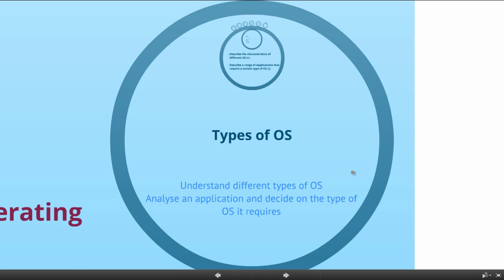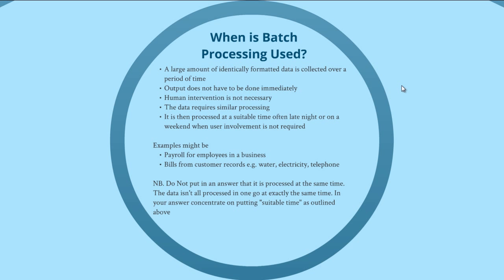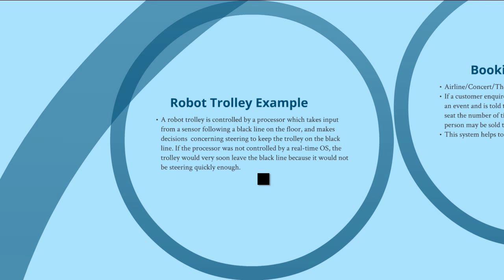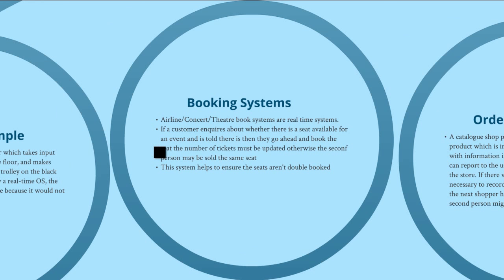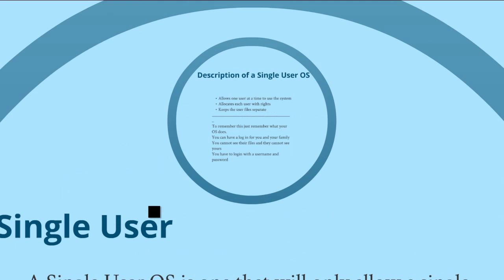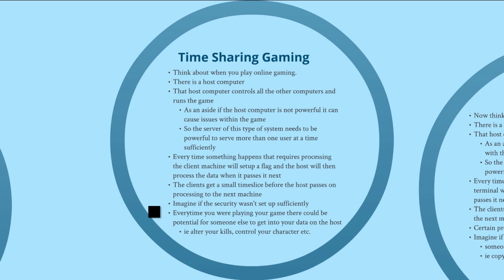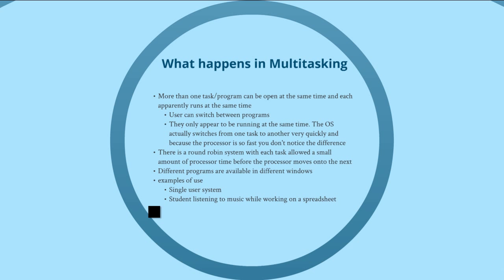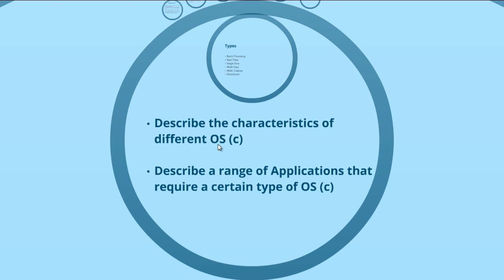operating systems types